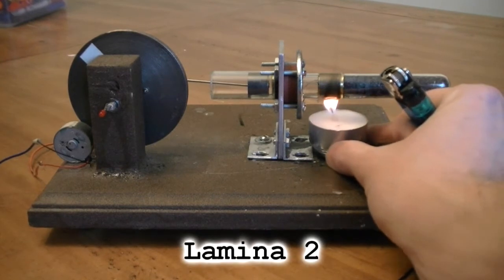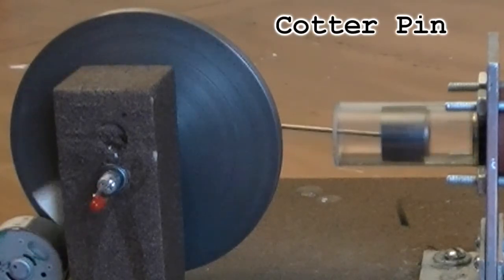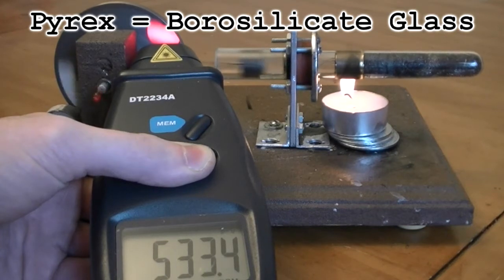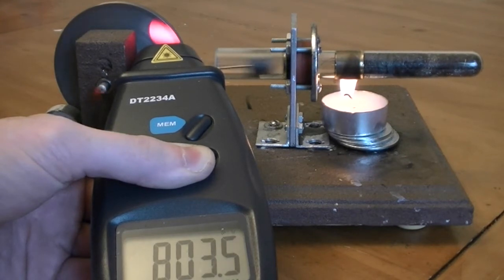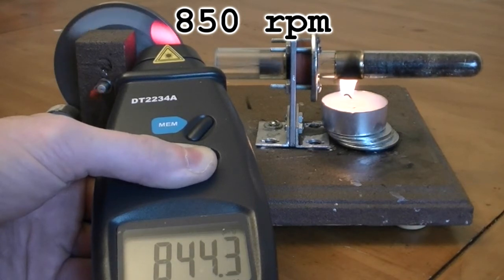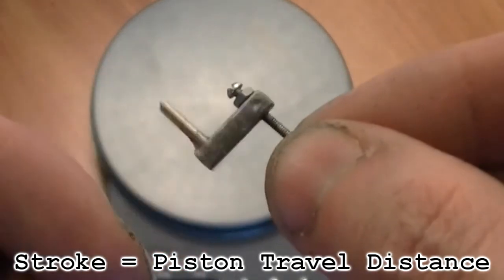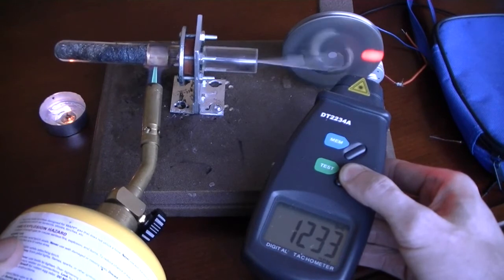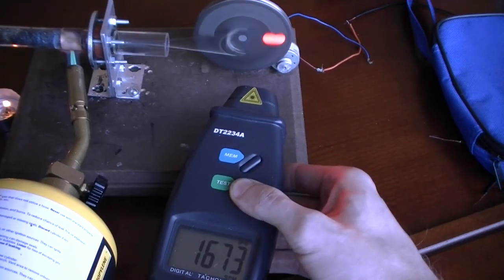Lamina 2 - Lamina Flow Stirling Like engine 850 rpm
This is the next engine I want to share.  It's very much like the first Lamina Flow engine I uploaded. The only real difference from this engine and Lamina 1 is a neodymium magnet as a counter weight and an adjustable crank shaft.

 It reaches 850 rpm from a candle flame and over 1700 rpm when ran with propane.   But propane is kind of dangerous as you will see in this video.  I am also uploading a plans video for this engine with all the dimensions of each part.